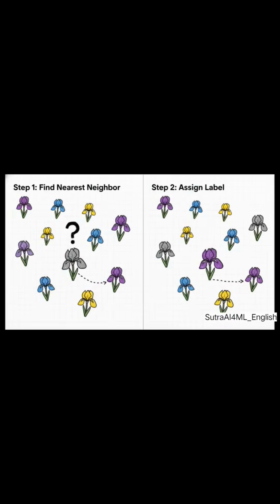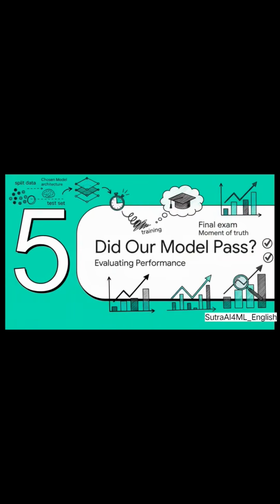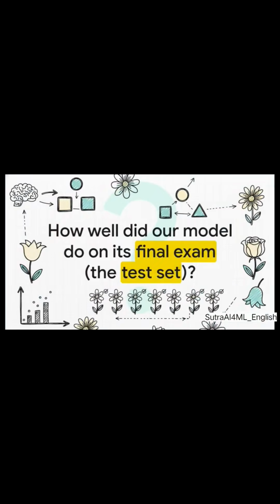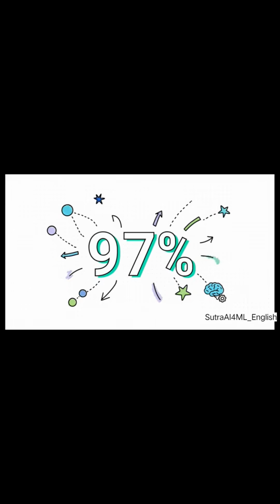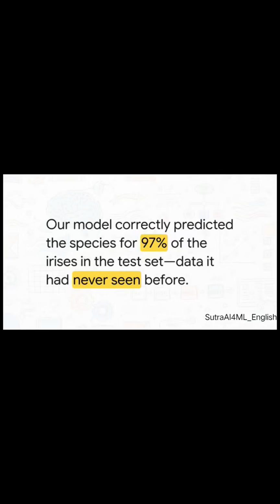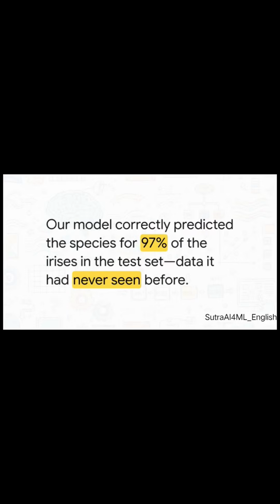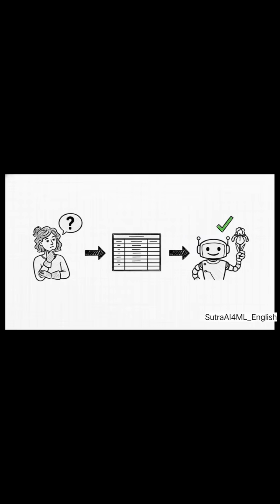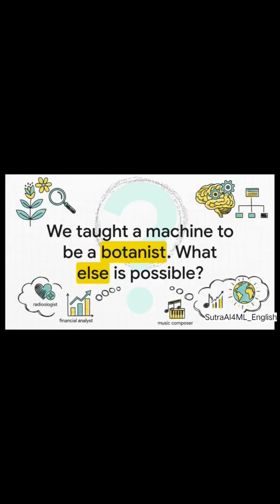What is Machine Learning? | Explained in Simple Words with Real-Life Examples | Sutra AI|part4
In this video, Sutra AI explains What is Machine Learning in a simple and easy-to-understand way.
Machine Learning is one of the most important concepts in Artificial Intelligence (AI), and it is widely used in real-world applications.
In this video, you will learn:
• Real-life examples (Netflix, YouTube, recommendations)
This video is perfect for:
• Engineering students
• Data Science learners
• Anyone curious about how machines learn
Learn Machine Learning the Sutra way — simple, clear, and practical.